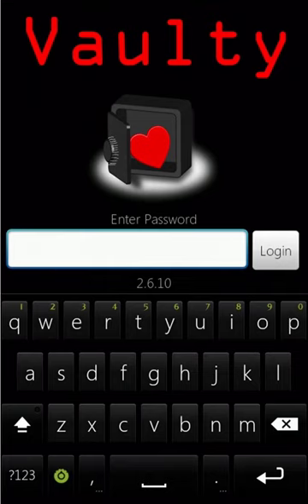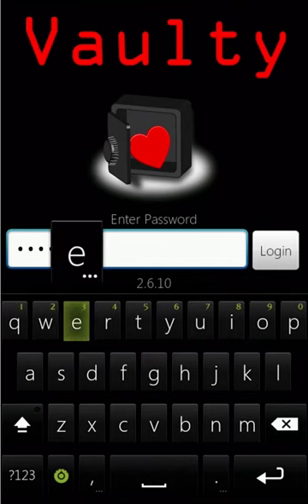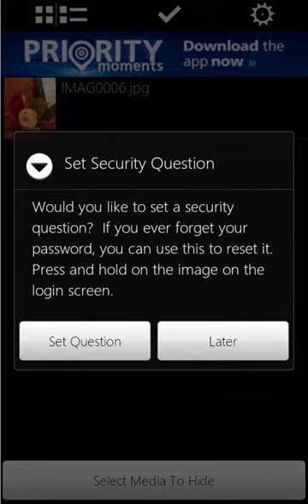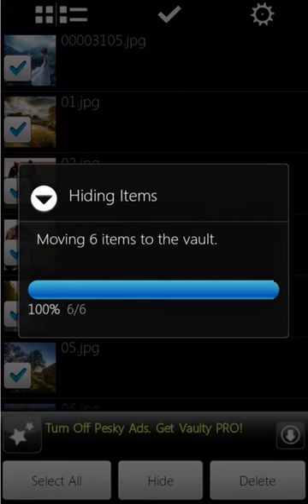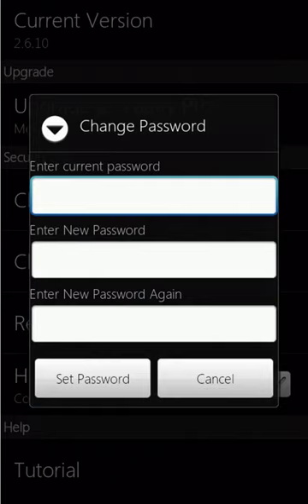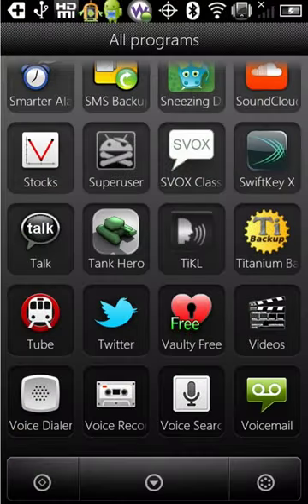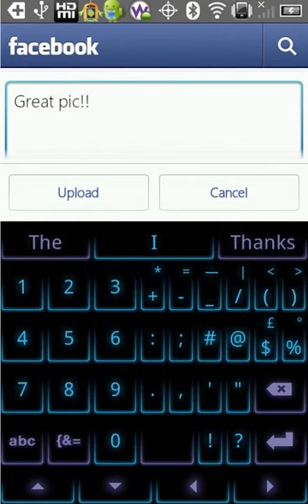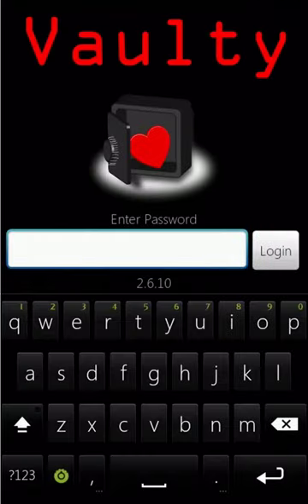Vaulty Free for Android Phone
Vaulty Free Hides Pictures is the app for keeping private media on your Android phone secure from prying eyes.

Open Vaulty and set a secure password only you would know, and then add a security question just in case it's so cryptic you forget it. You're then within the Vaulty app, safe from unwanted visitors. Press the bottom button to select any media you need to hide. You can then scroll through all the photos and videos in your gallery and select ones you don't want to show up in your gallery. Press the tick icon at the top and you can select multiple media files easily and vault them together. You can also change this in Vaulty to unvault or delete files you've added. And you can modify how you view your files, with names or without, by pressing the layout icon in the top left.

With the settings tab in the top right you can reset your password or update to the pro version of Vaulty which gives you even more security. All your Vaulty files are contained within what appears to be a stock alert app on your homescreen, where no one would ever expect to look. The app even functions like a stock reporting app; only when you enter the correct password do you have access to Vaulty.

If you press on an image in the pro version you can view it in full but also rotate it, see your photos played in a slideshow, or even share them to another person via social network apps or email.

If you've got kids, nosy friends or co-workers, or just like to enjoy your own privacy, use Vaulty and keep your private media for yiour eyes only.